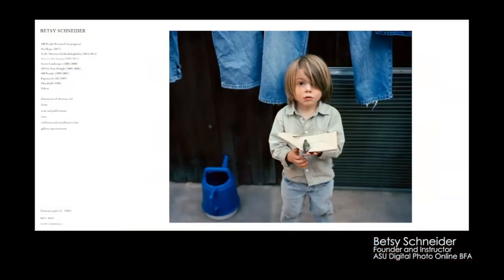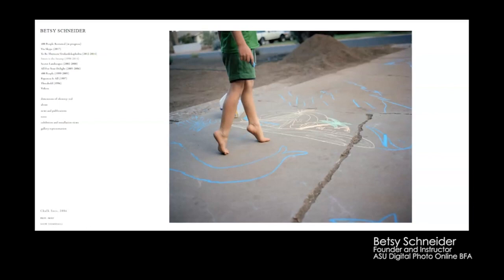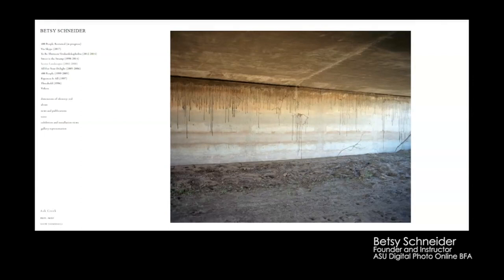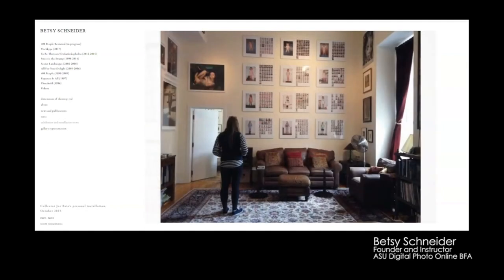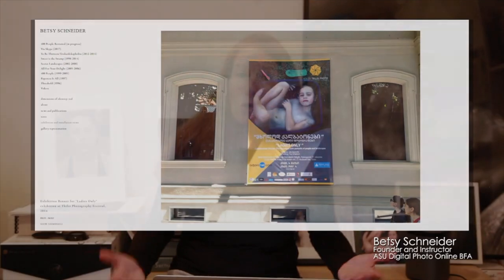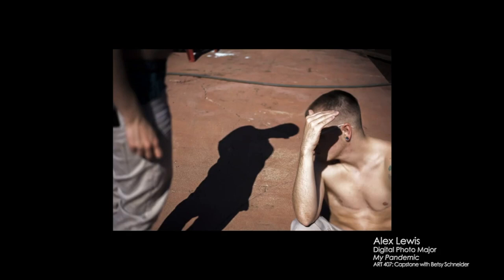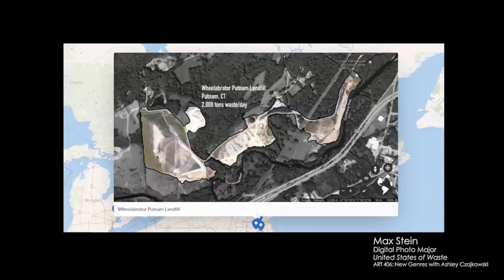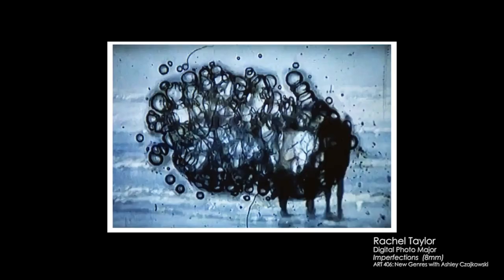Learn about the Online Digital Photography Program at ASU School of Art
Get insight into our Online Digital Photography Program and the philosophy behind it. The Bachelor of Fine Arts in Art in Digital Photography at ASU is the first online program from a research 1 university or fine art college in the nation to offer a studio practice-based degree. Working with a faculty of professional artists, students have the opportunity to master technical, aesthetic and conceptual aspects of digital photography.